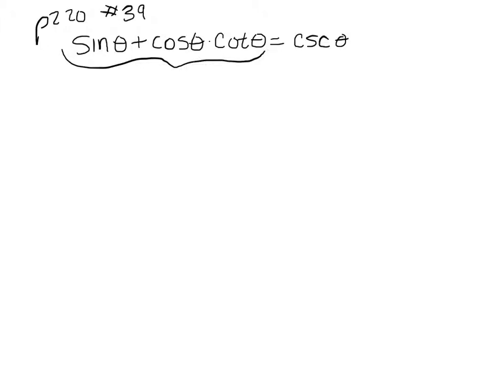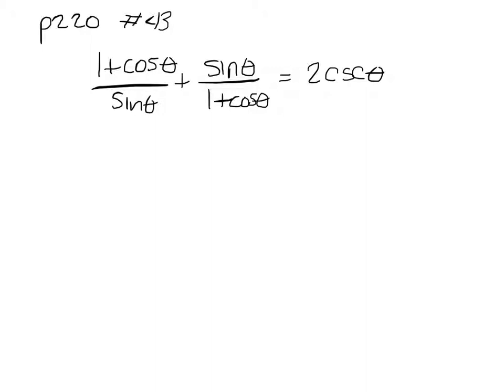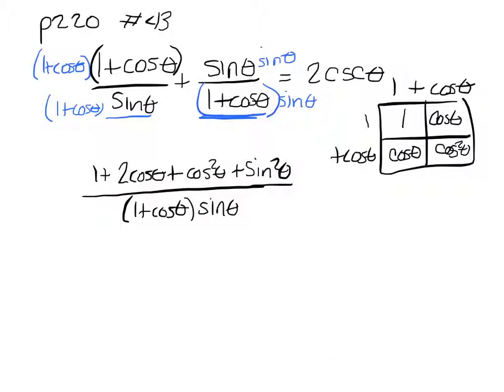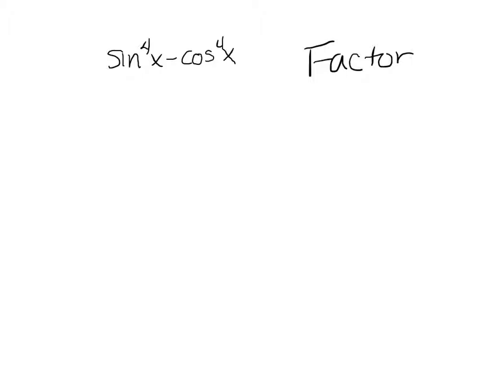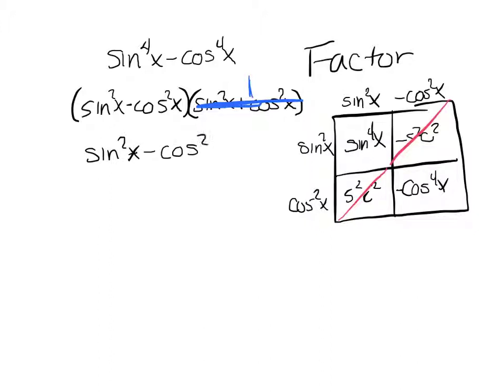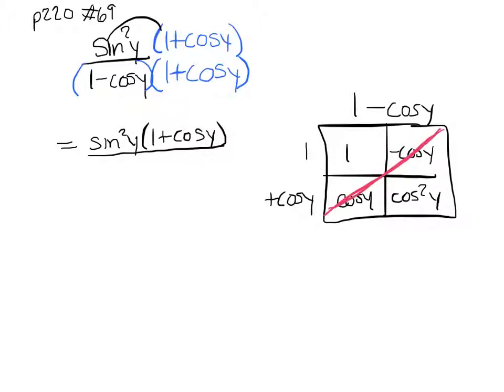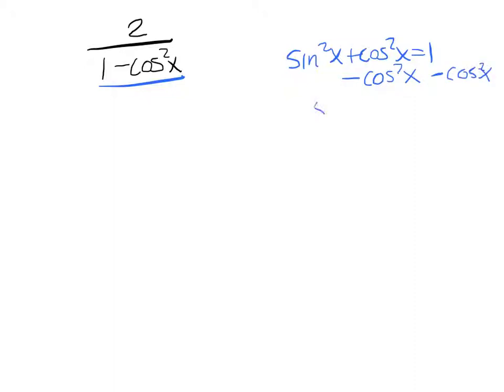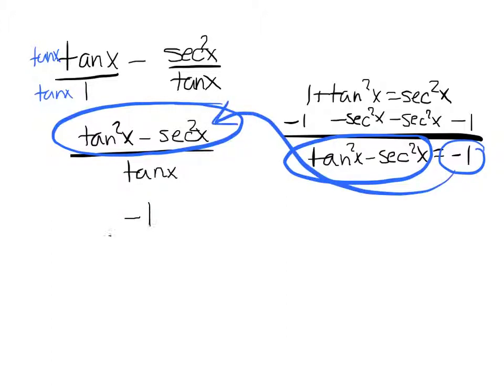test review 4 12